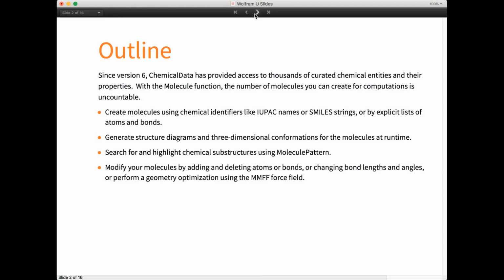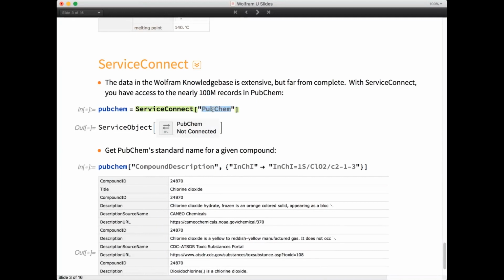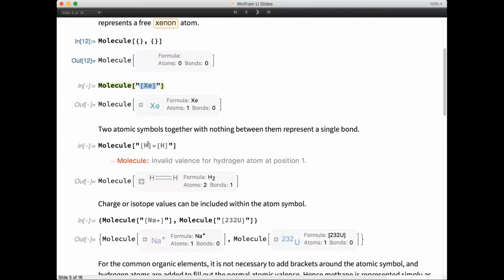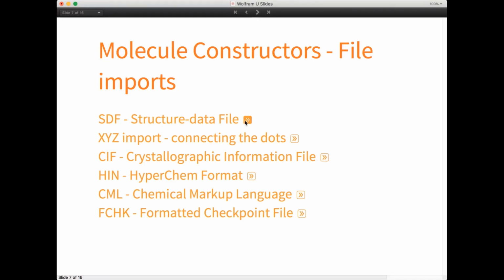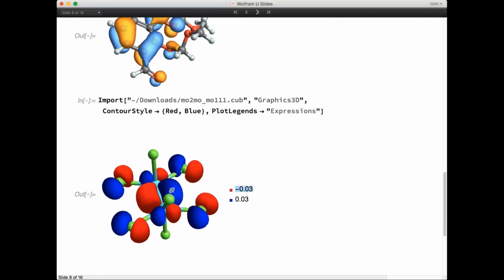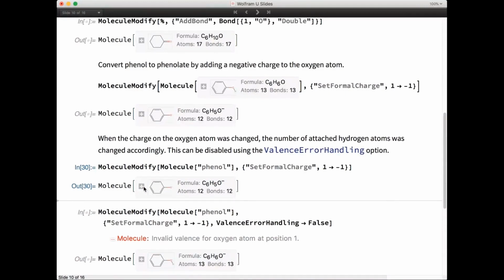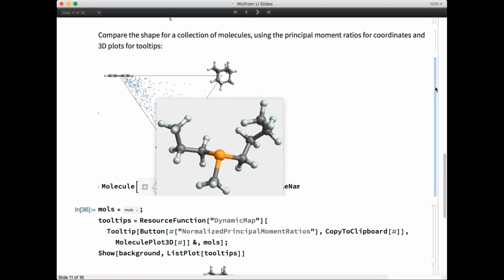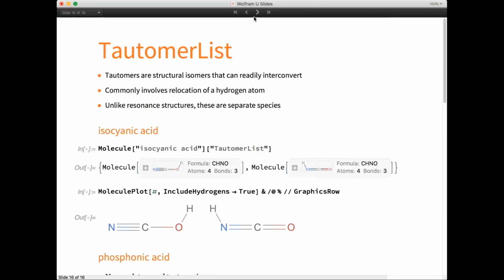Wolfram Notebooks for Chemistry Research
Learn about Wolfram tools for researching biochemistry, organic and inorganic chemistry. Import data from PubChem, SMILES and Wikidata databases. Examples visualize and analyze molecules and compounds. See the built-in chemistry data, functions and selected resource functions available in Wolfram Language and learn how to supplement it yourself.

You'll learn to:
- Use the Entity framework to access chemical data
- Access the PubChem database from within Wolfram Language
- Work with plain text as well as SMILES strings to obtain chemical names and structures
- Import and use data extracted from SDF, XYZ, FCHK and Cube files
- Define, locate and modify atomic, bond and molecular patterns
- Explore practical applications of Wolfram Language capabilities to a variety of chemistry topics

To see more details and get the course notebook, go to the course

Presenter: Jason Biggs, Chemistry & Biochemistry Manager, Wolfram Research

0:00 Introduction
2:37 Overview of Features
4:29 Brief History of Chemistry in Wolfram Language
10:26 The Molecule Function
14:35 SMILES Strings
19:07 Systematic Chemical Names
22:39 Specialized File Import Formats
30:09 Molecule Patterns
34:31 Modifying Molecules
36:57 Molecular Shape Analysis
44:36 The MoleculeRecognize Function
45:39 Resource Functions
48:52 Resonance Structures and Tautomers